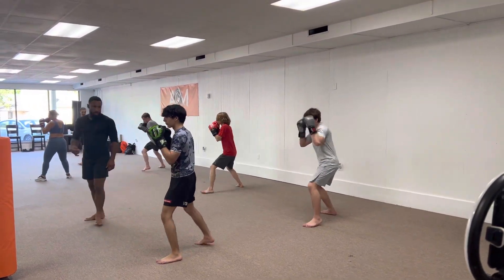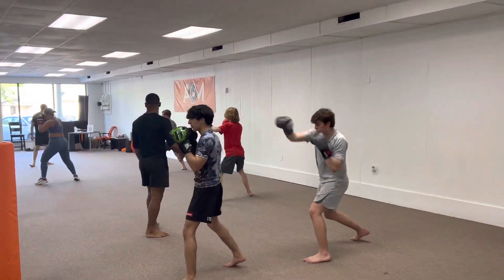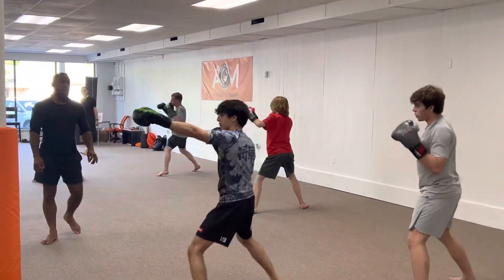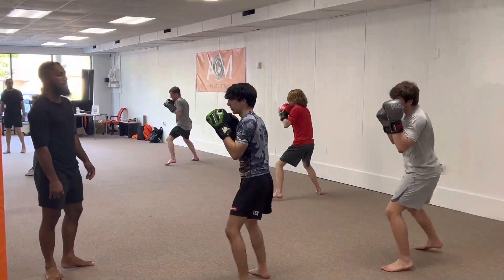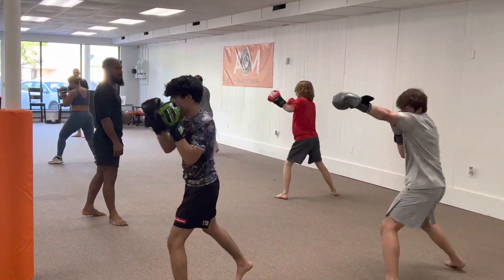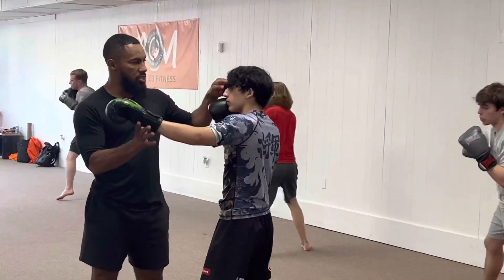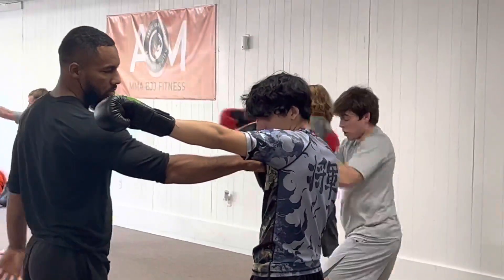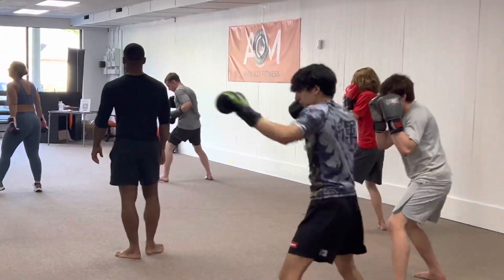Sean V. Bradley II, “The Sequel” Training Boxing